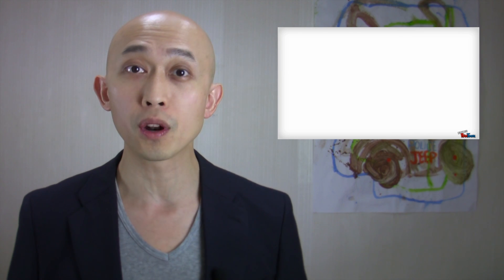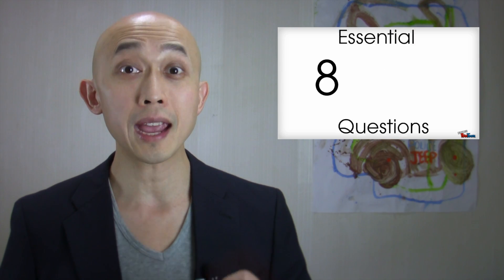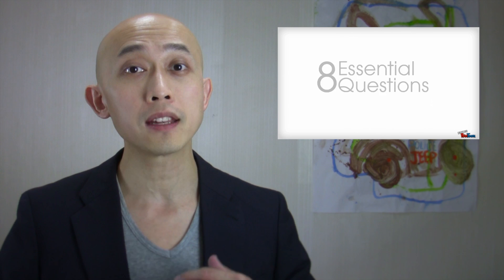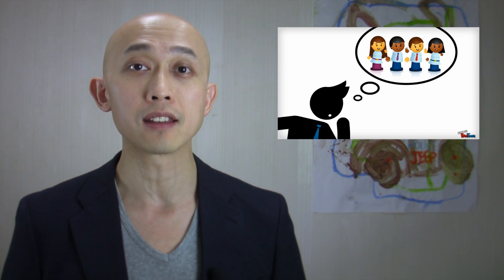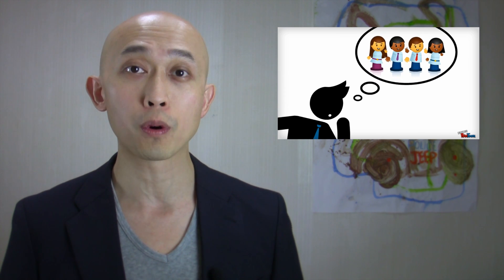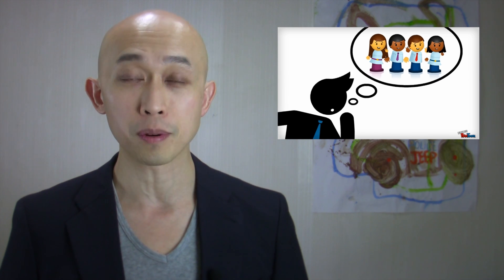What You Must Know About Your Audience Video 1: 8 Essential Questions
In this video you'll learn the first of three things that are important to know about your presentation audience. I'll show you 8 essential questions you must answer if you want to have a successful presentation. Knowing your presentation audience and what their possible motivations are for listening to your presentation is critical to having a successful presentation. In other words, DO NOT skip this step!

The Presentation Foundation Series will teach you...
1. What a Presentation Must Do
2. What You Must Know About Your Audience
3. How to Choose the Right Presentation Content
4. Presentation Structure

Special thanks to Powtoon for helping make this video possible.

Btw... The newsletter often contains extra details not included in the videos.